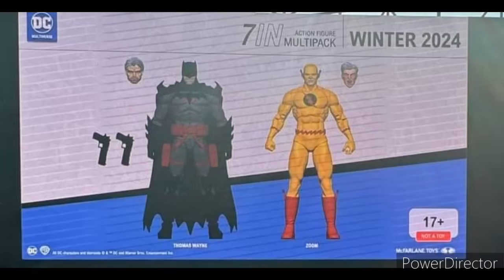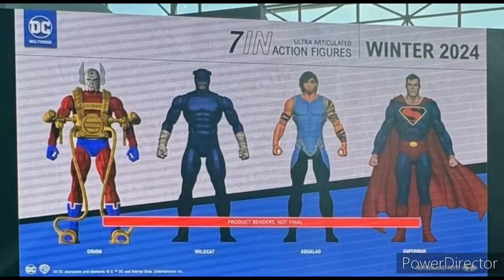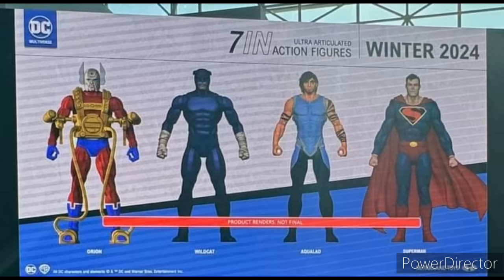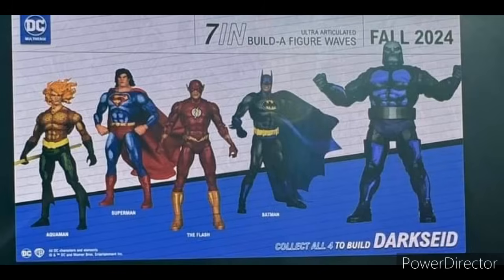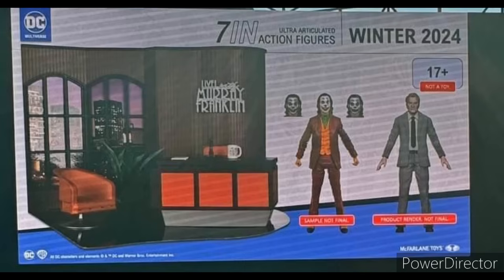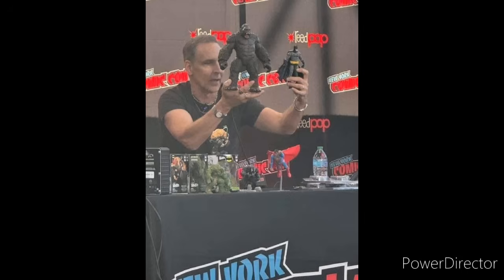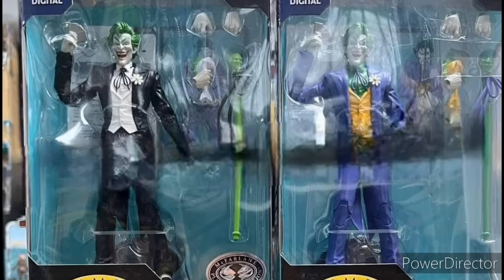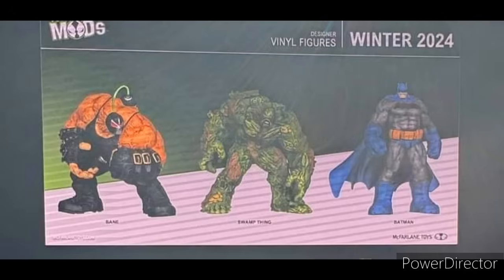NEW DC Multiverse figures Revealed (Mcfarlane Toys NYCC Recap)